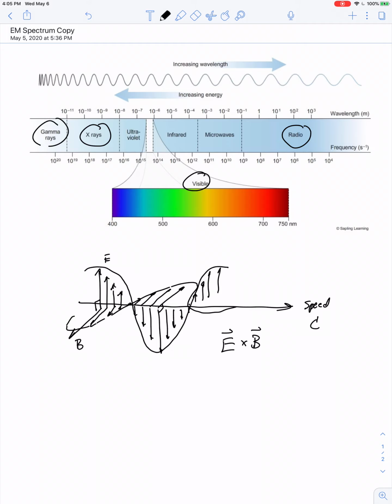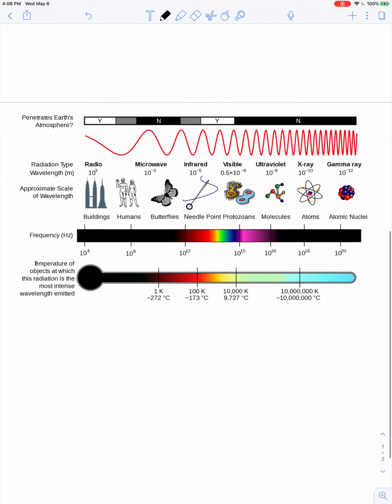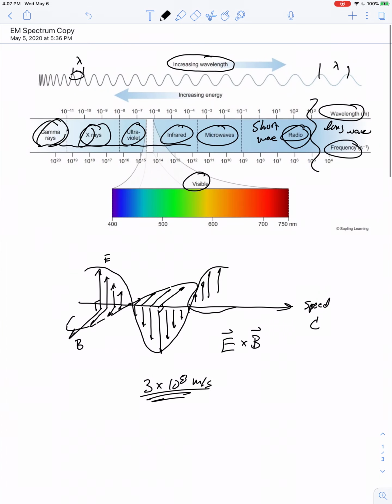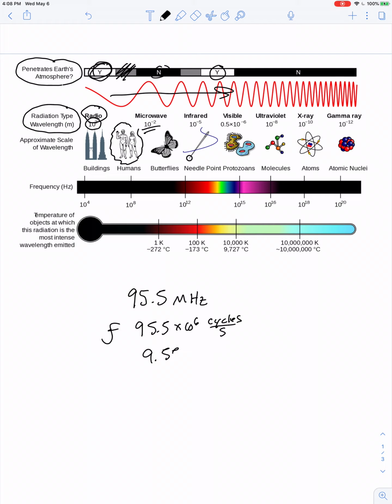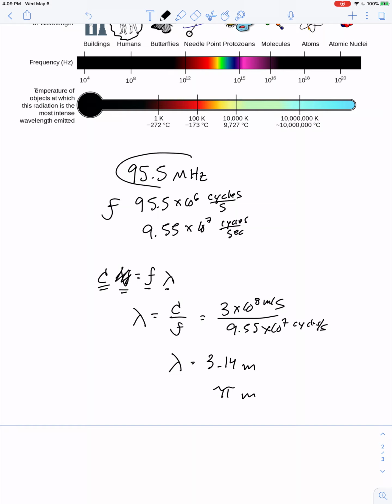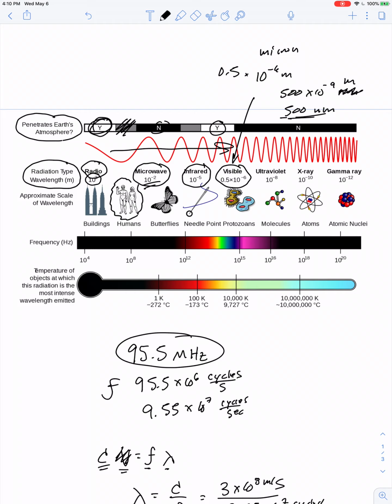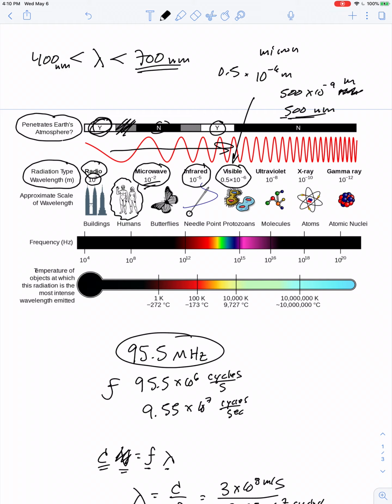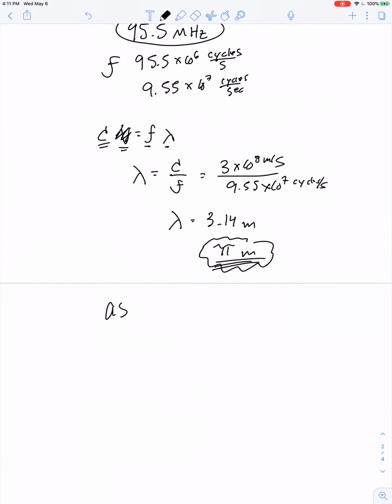The Electromagnetic Spectrum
The "Electromagnetic Spectrum" represents all the forms of light both visible and invisible to us. The overwhelming majority of light is invisible, meaning the rods and cones in our retinas do not respond to their frequencies. The lowest frequency light waves correspond to the longest wavelengths... these are radio waves. The shortest wavelengths, highest frequency, and greatest energy per photon radiation is gamma radiation. Visible light is a small sliver of the entire spectrum with wavelengths ranging from about 400 to 700 nano-meters.